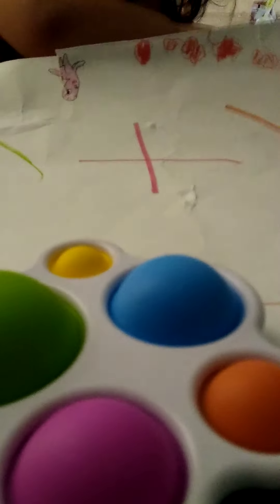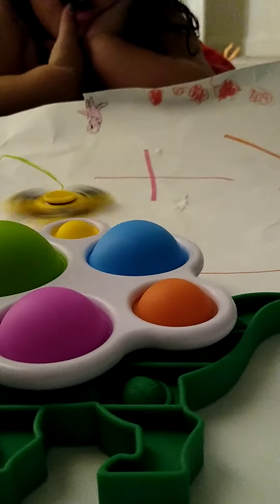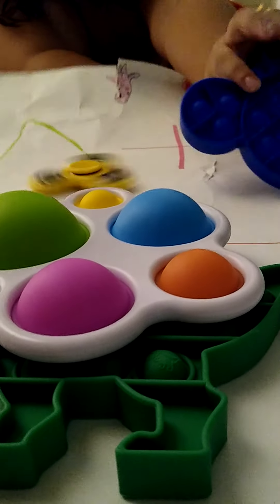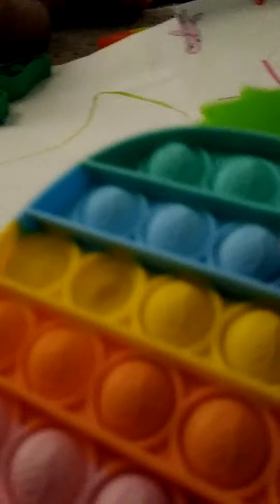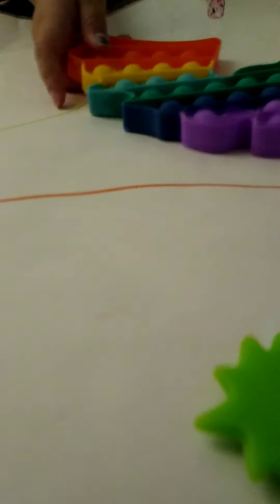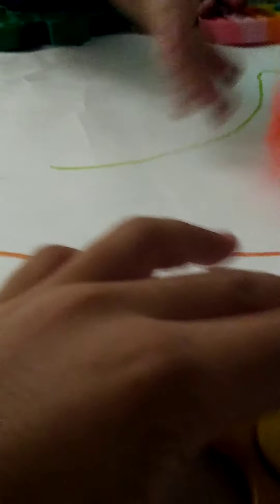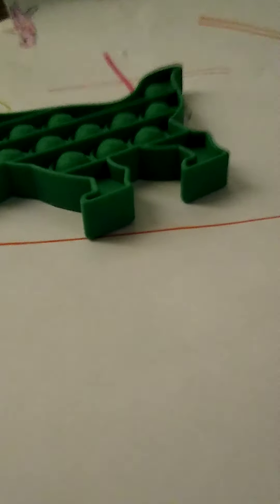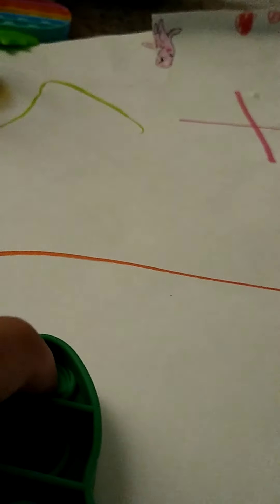pop it!?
when I first heard pop it I was kind of you know wondering what it was as soon as I found out I was so into it I wish I had one the next day I found a rainbow dinosaur pop it I loved it if I didn't see it I didn't know if it was on the world anyway and I got all the other ones and GameStop the mall for my grandma and in Walmart but in Walmart they don't have anymore and for the yellow one that I gave away for the dinosaur pop it the green one it was at Target but they probably don't sell it anymore though anyway do you like this story let me know down in the comments??